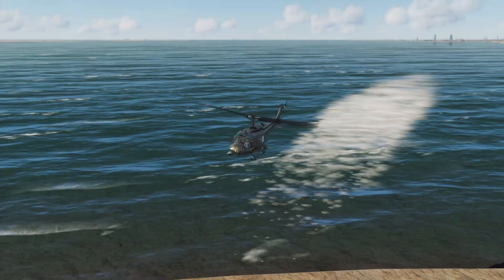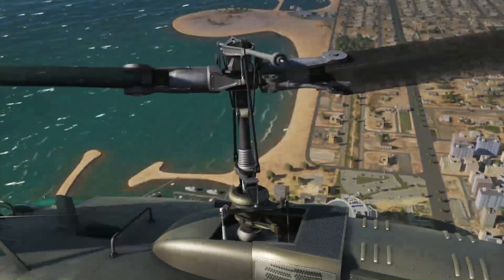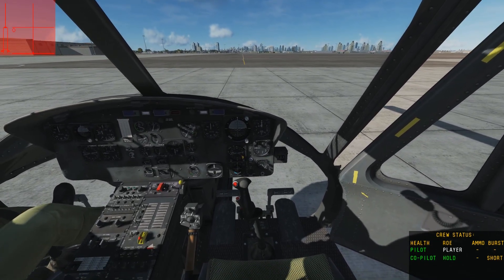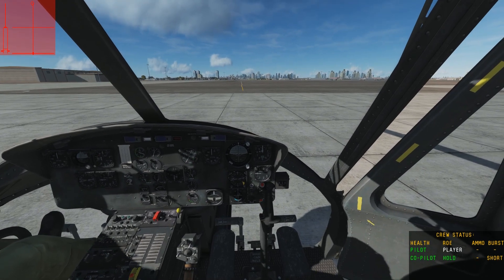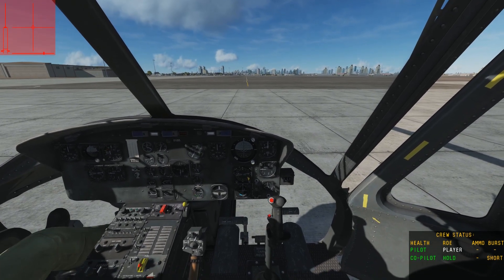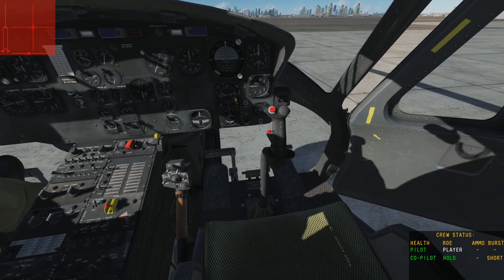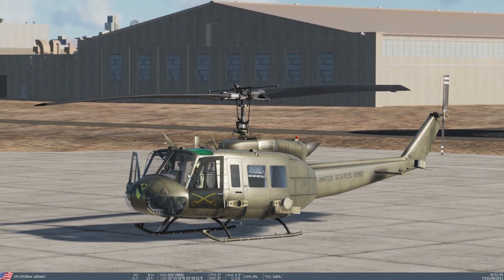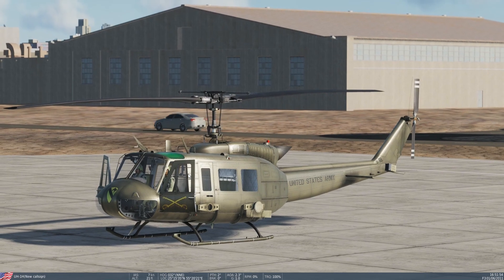Helicopter Flight Controls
Basic illustration of how helicopter flight controls work using Digital Combat Simulator as a training tool.